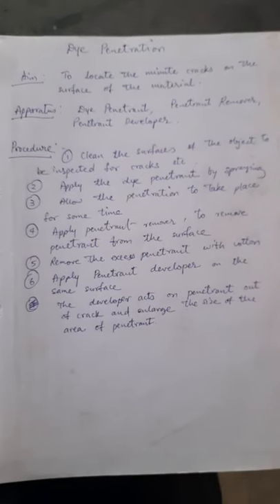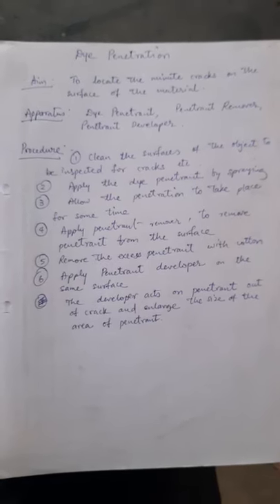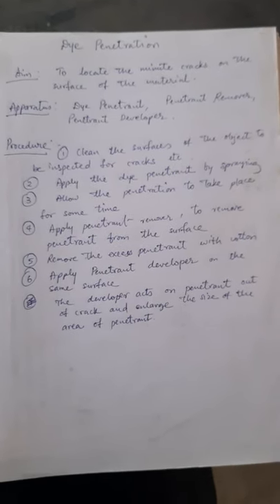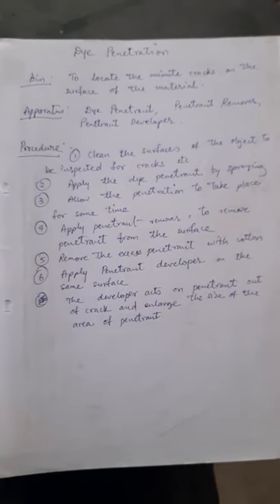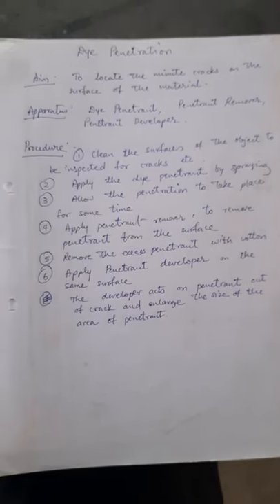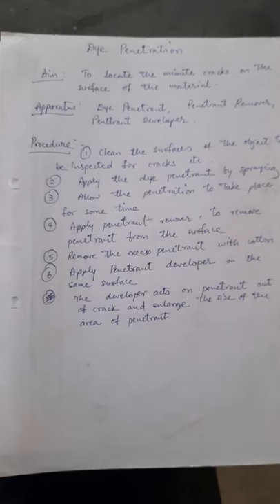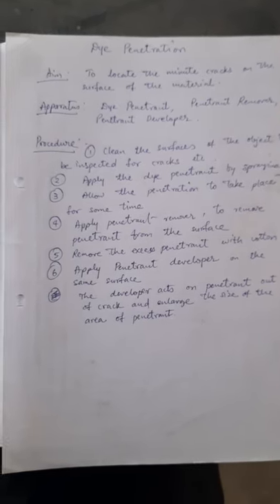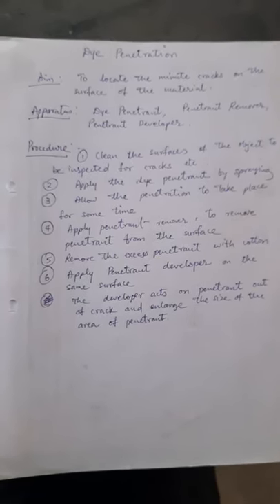Materials testing Lab , Experiment no.1 Dye penetration Test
Dye penetration test is a Non destructive test